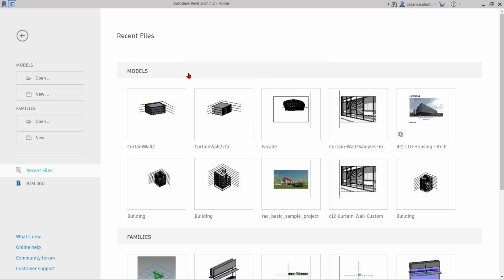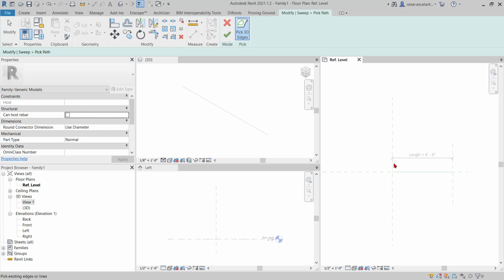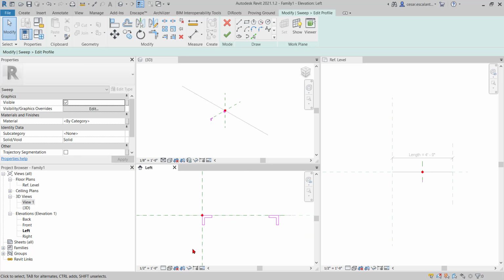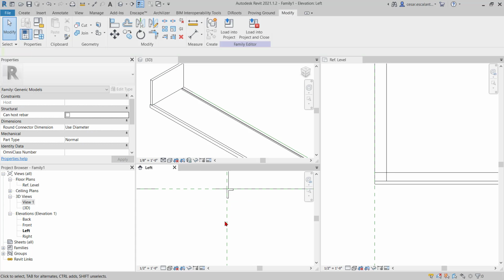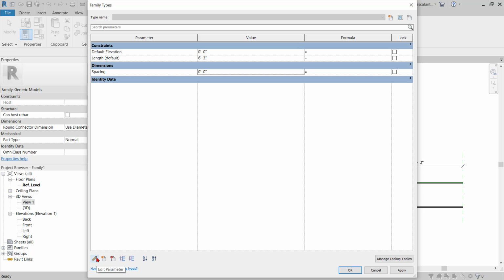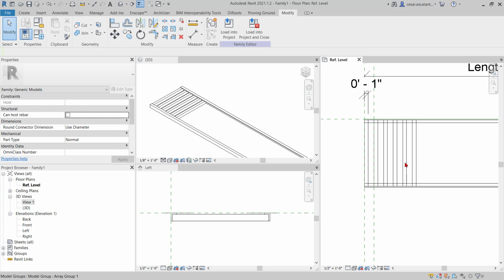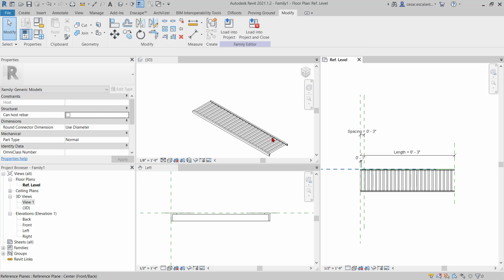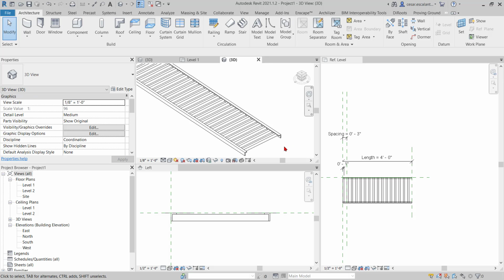CCA ARCH 3110 DM3 - REVIT - Arrays nested in Line Based Families